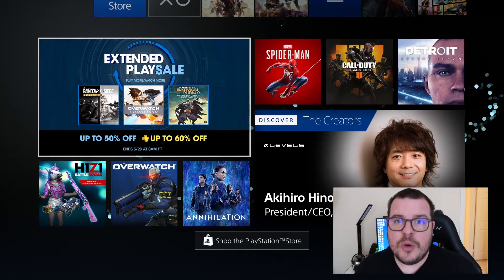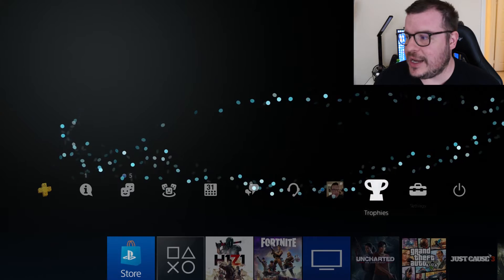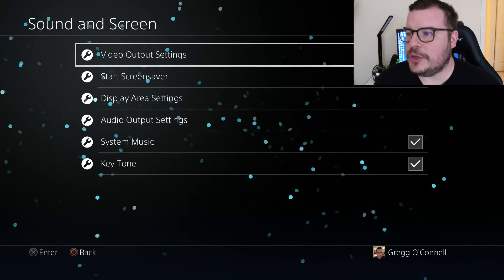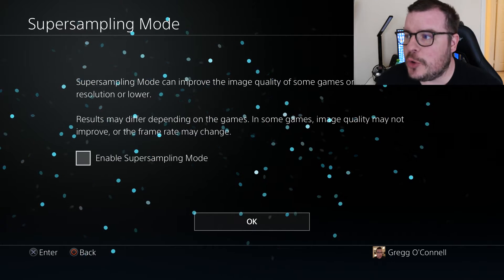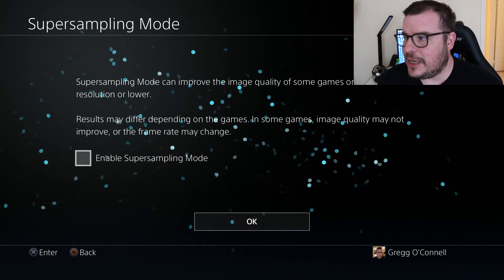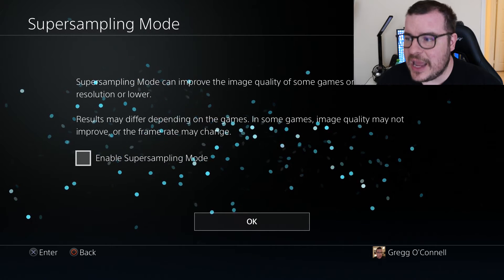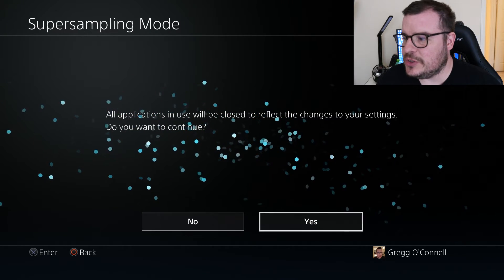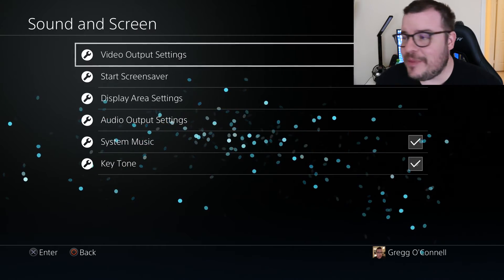PS4 PRO Supersampling Mode Improves Image Quality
This is a walkthrough on how to enable Supersampling Mode which improves image quality in some games when your PlayStation 4 Pro console is connected to a TV with 2K resolution or lower. This setting is available only on PlayStation 4 Pro consoles.

Buy a PS4 Pro
USA Amazon PS4 Pro
UK Amazon PS4 Pro
Canada Amazon PS4 Pro